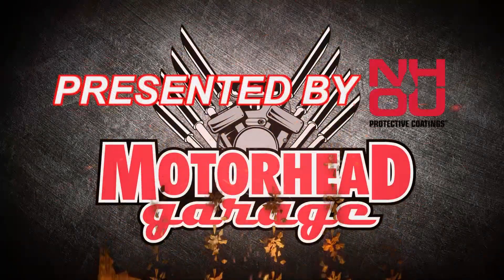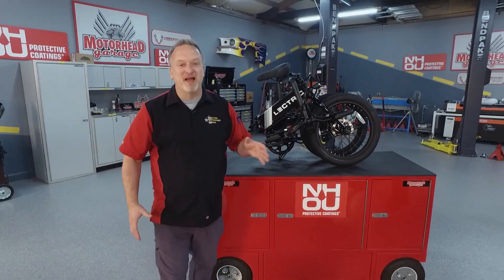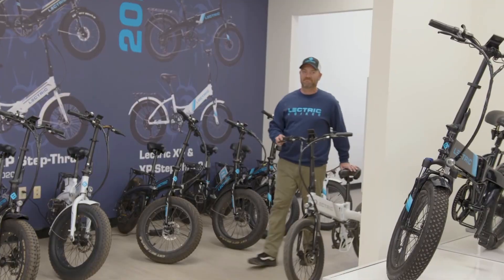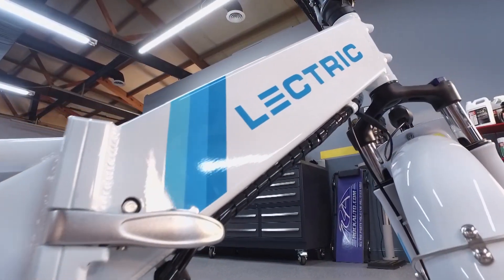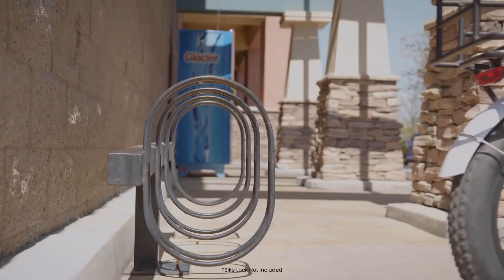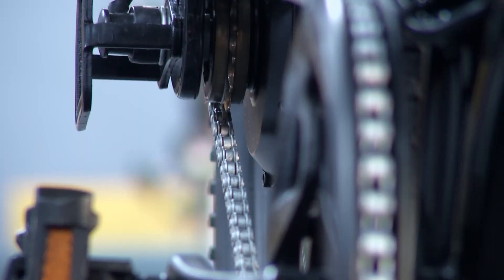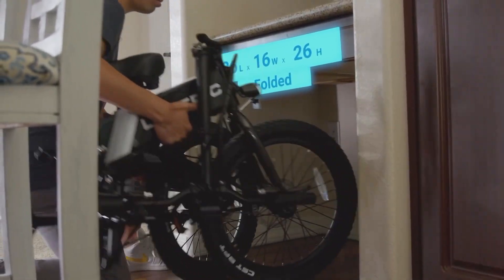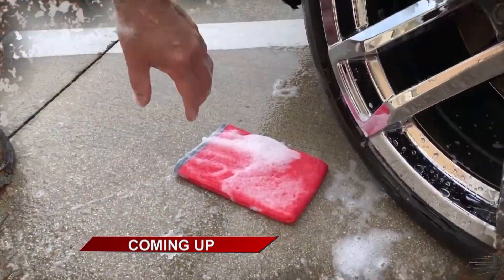Motorhead Garage Episode 2236 Segment 2 Lectric E Bikes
NHOU,
DDC Wheels,
Lectric E Bikes,
Autogeek,
Dragonfire Tools,
Nh Oil Undercoating,
Tribotex,